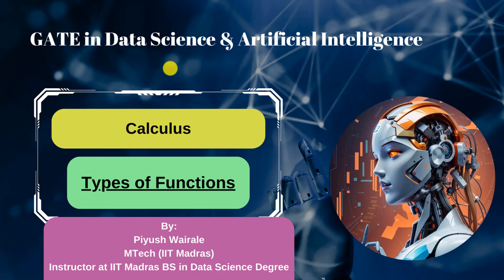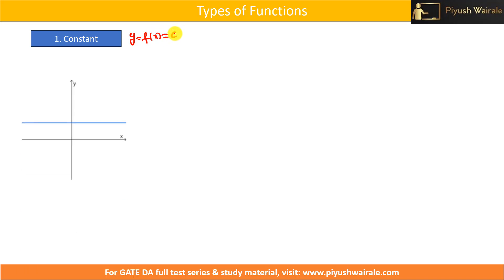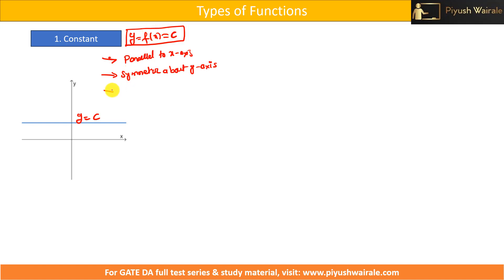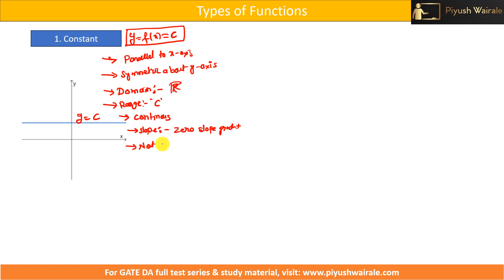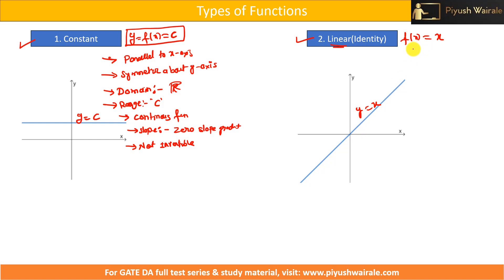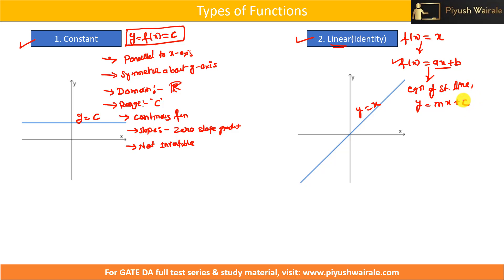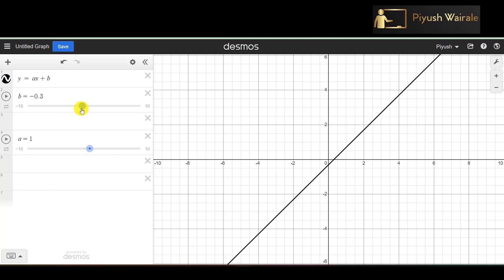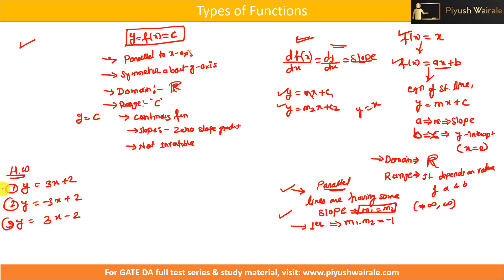Part 2: Types of Functions | Calculus and Optimization | GATE Data Science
Have any questions?

Each video is designed to help you:
✔ Strengthen fundamentals

## 🌐 Learning Resources